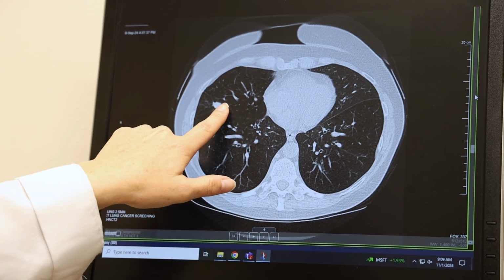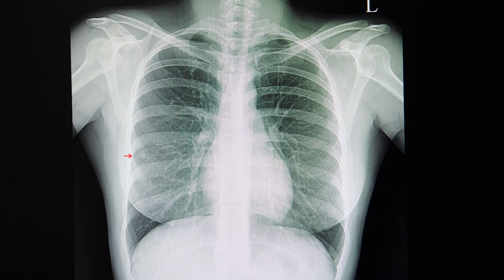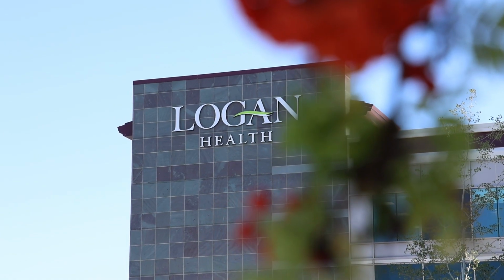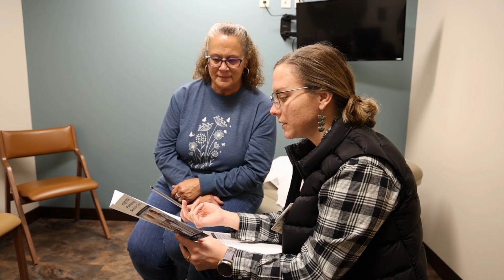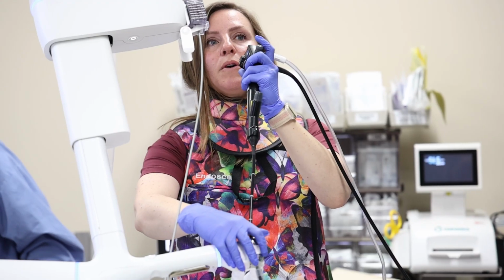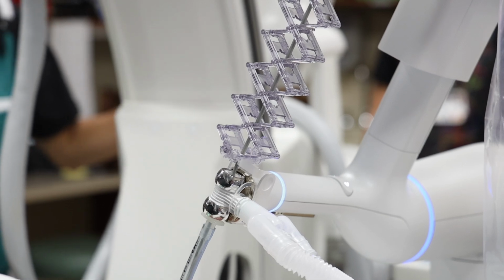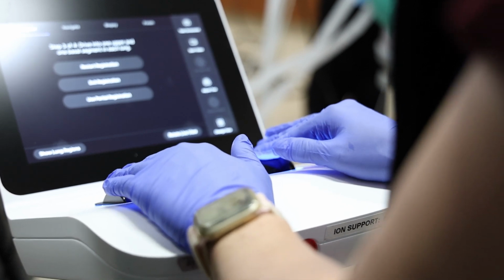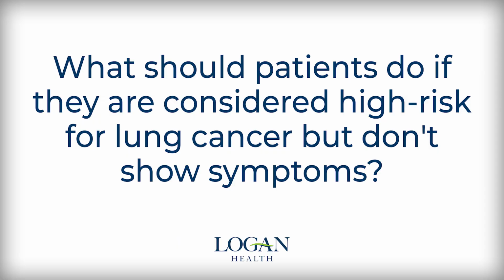Pulmonary Nodules Explained: Dr. Bethany Weiler, MD